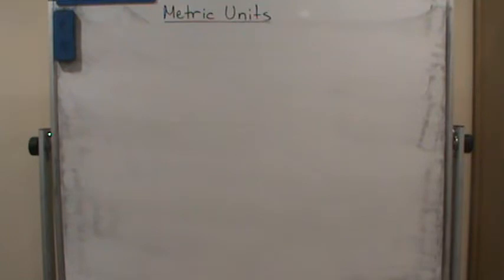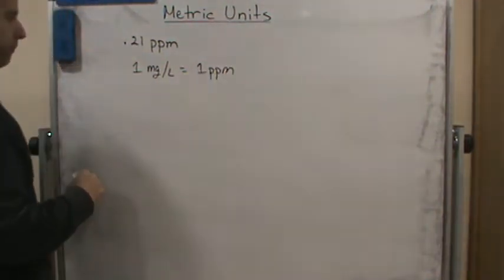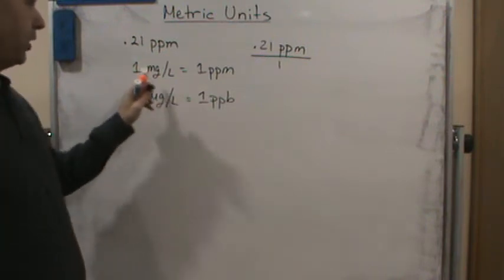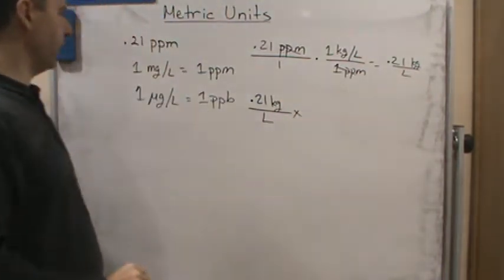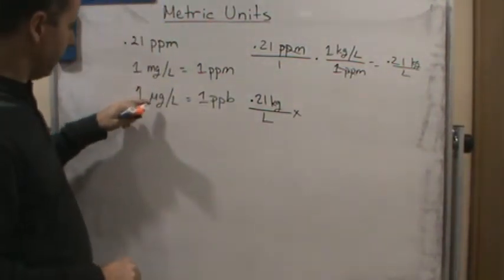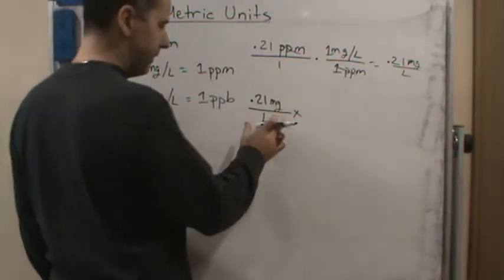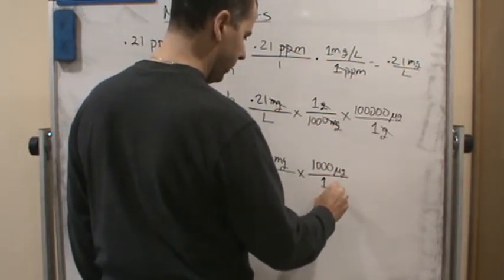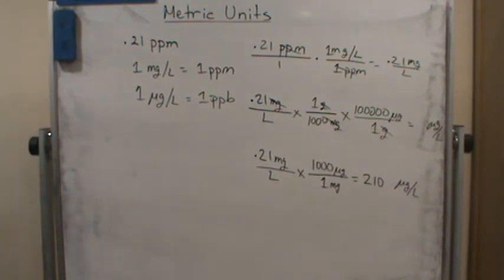WCC Metric Units Application Example 3